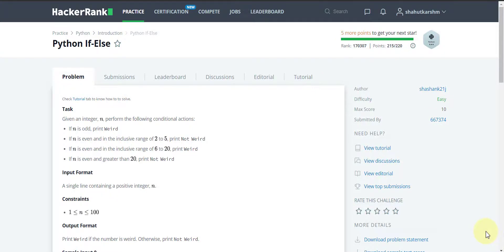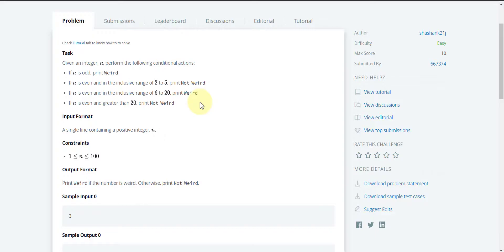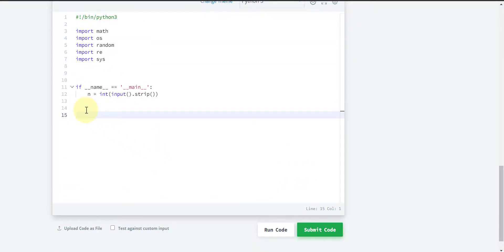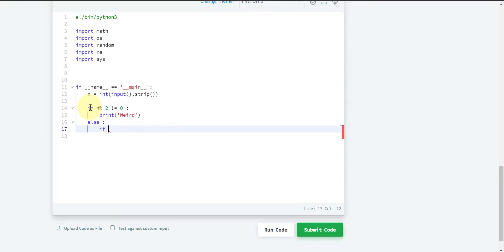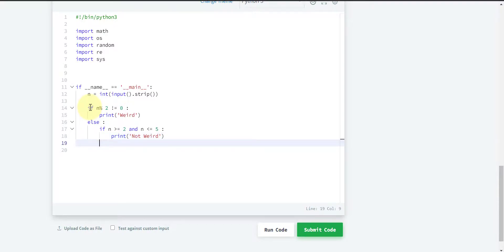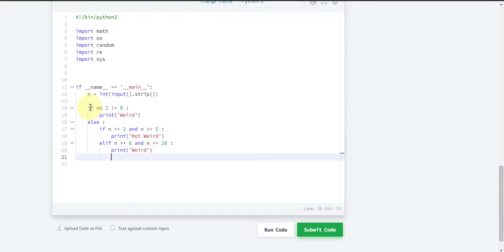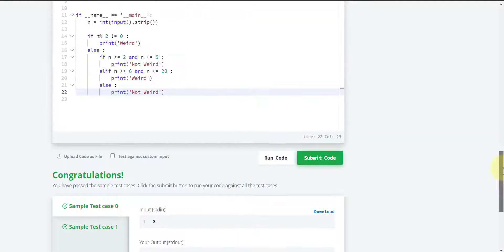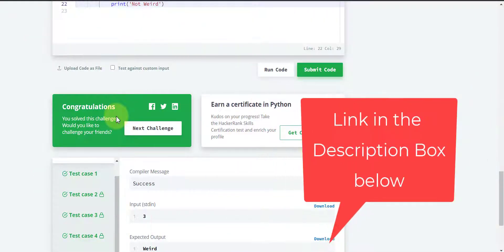Hackerrank Python | Challenge #2 | Python If-Else